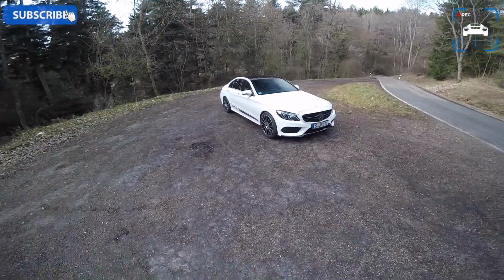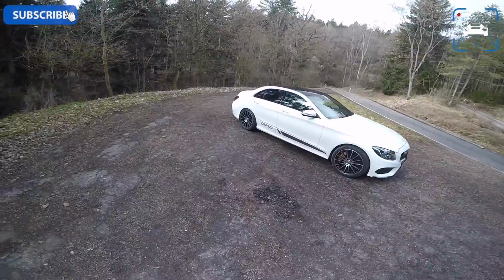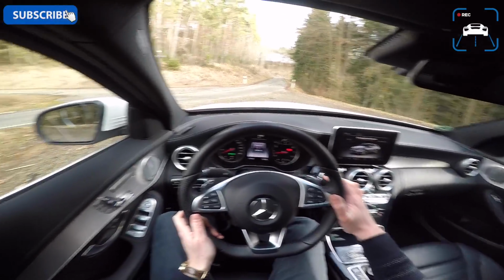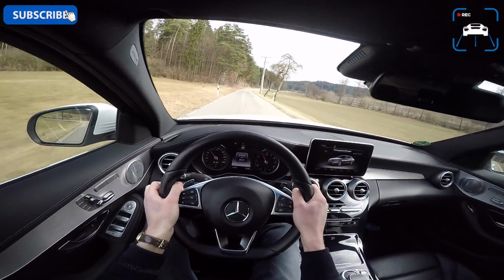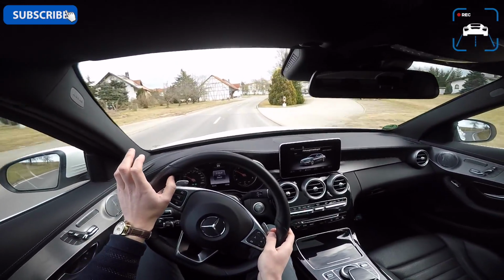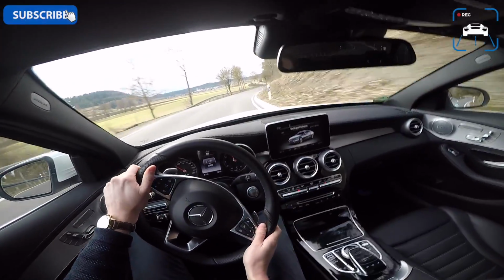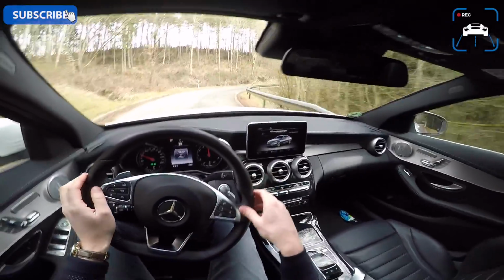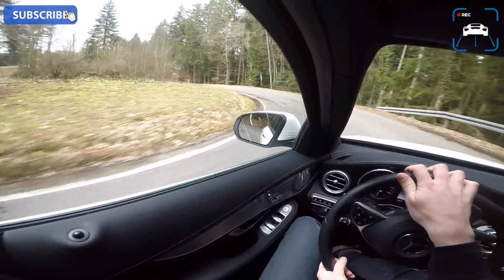Mercedes Benz C Class REVIEW 500 HP GAD C400 POV Test Drive by AutoTopNL